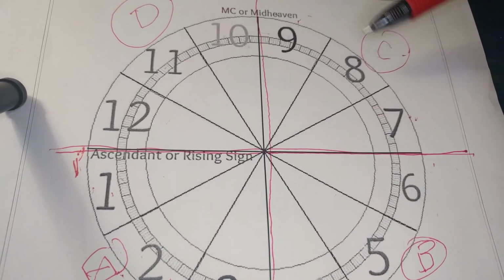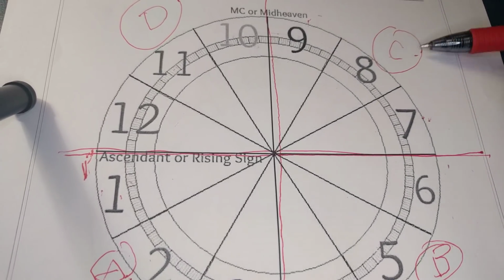The Four Quadrants of Astrology Houses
The 12 houses in an astrological chart are further defined into four quadrants with distinct energy themes. Learn how to further understand your astrology chart based on the planets distributed across these four quadrants and what this means for your energy in this lifetime. You may see an important theme emerge!

It is an honor to support you in understanding yourself more through astrology. I appreciate all of your high vibes and what you have contributed to my new YT channel! Many blessings~~ Molly

New! Astrology 101 Course For Your Soul's Growth
Learn to interpret your natal chart like a professional astrologer in this on-demand course with 6 classes.